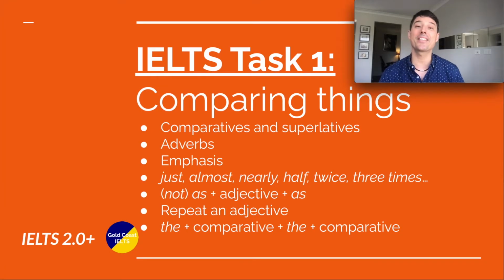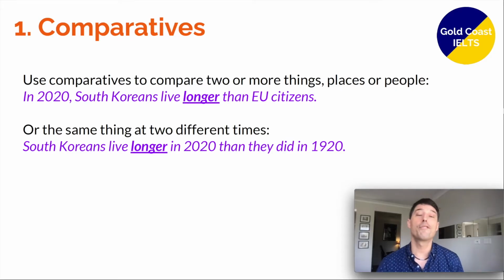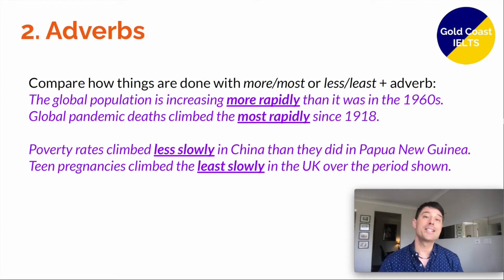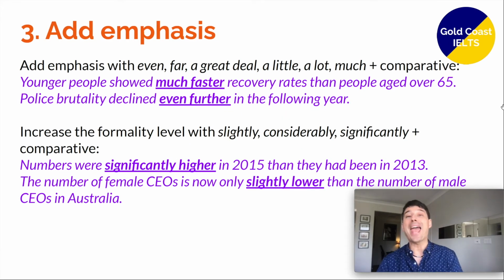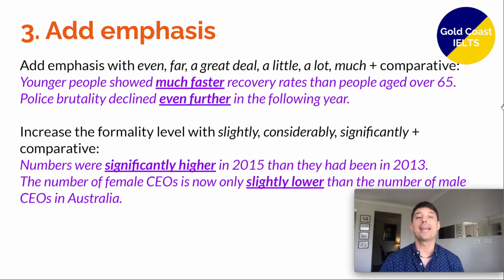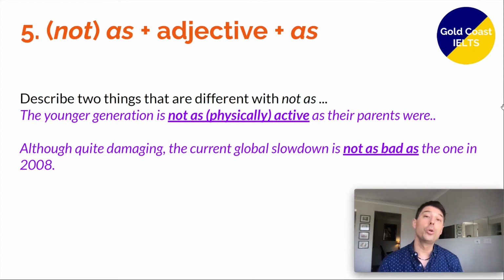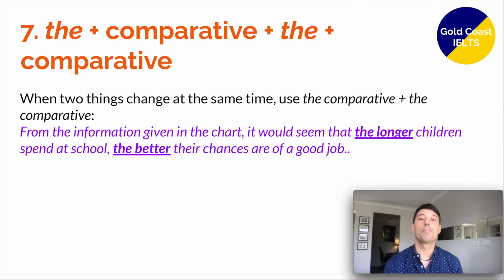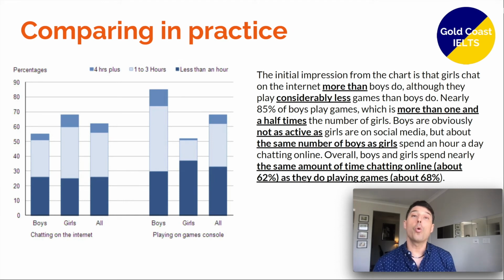IELTS Task 1 Academic Writing (Comparing things)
-- LINKS --

📕 Comparing data, ideas, and things is one of the two or three most important skills in IELTS writing, so why would you ignore it? Get all the information in a simple video right here! ... 📕

In this video I will show you how 7 structures that are ESSENTIAL for comparing in IELTS writing, and that the examiners love --